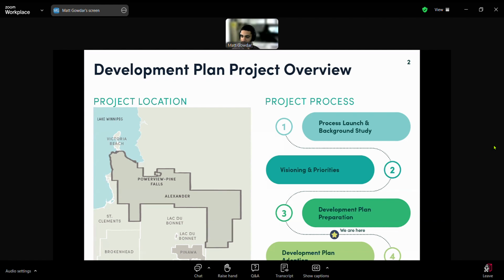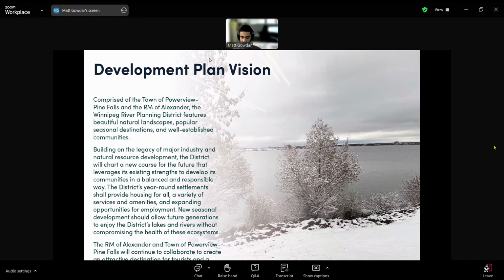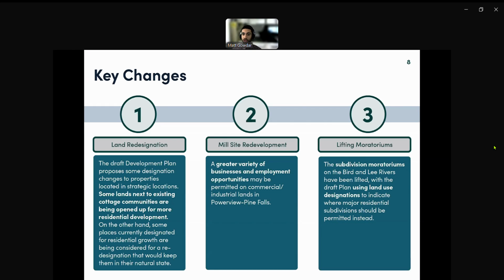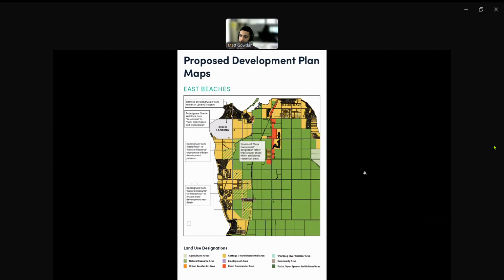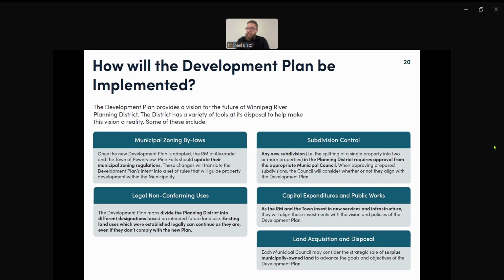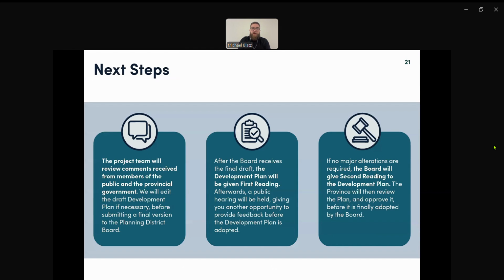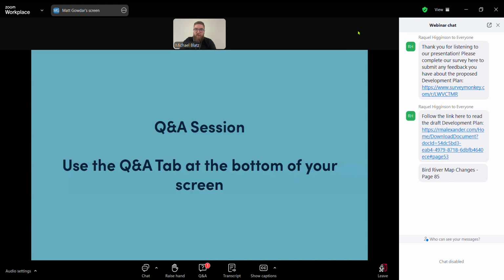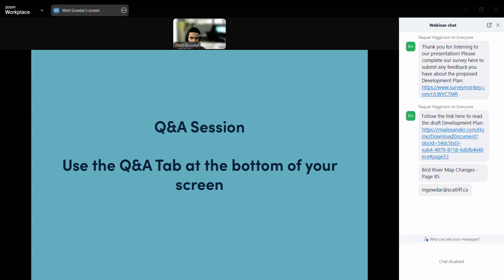Zoom Webinar 2025 02 10 19 05 12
WRPD zoom PT 1